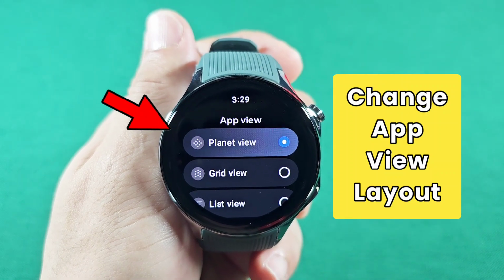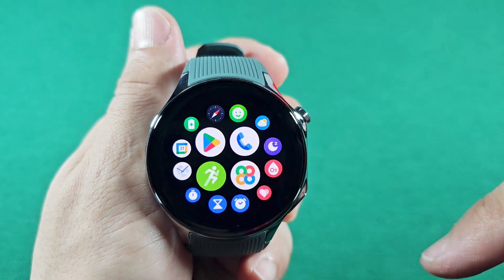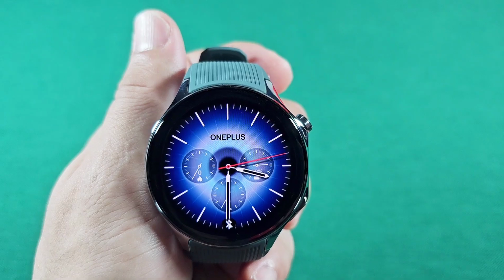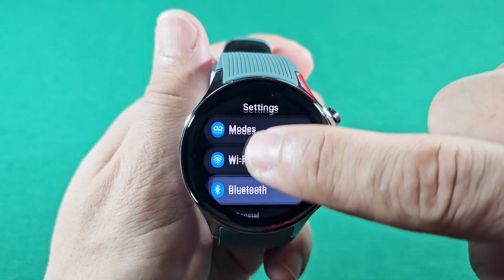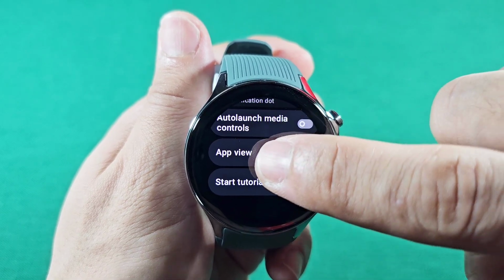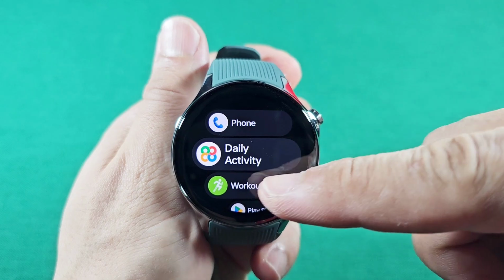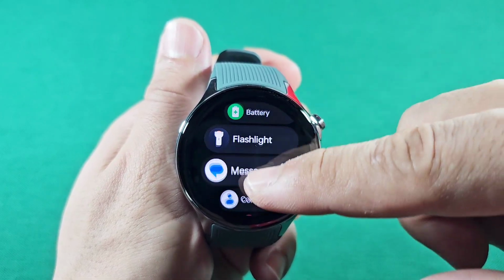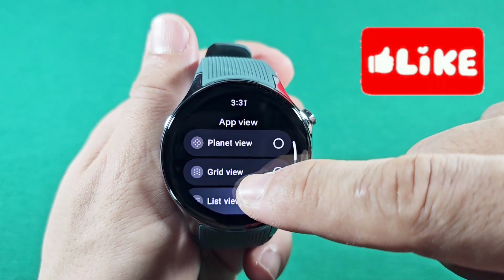Change App View Layout OnePlus Watch 2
a guide on how to change the app view grid layout style on OnePlus watch 2